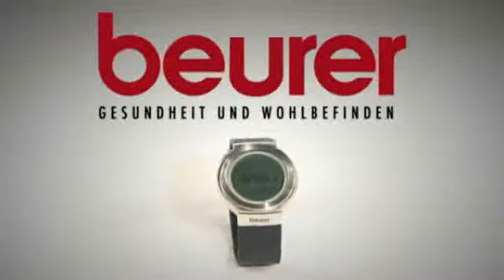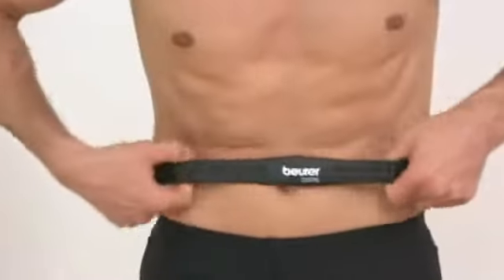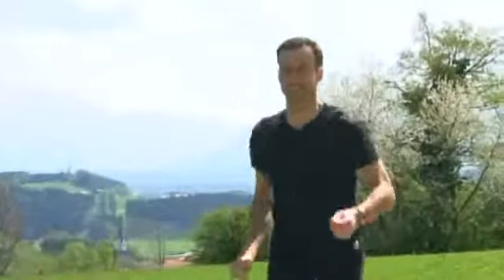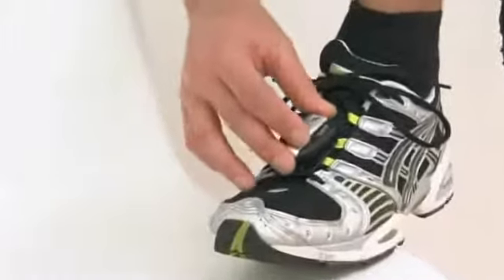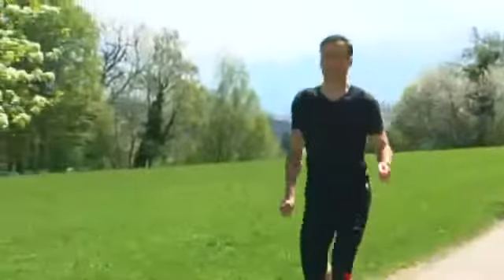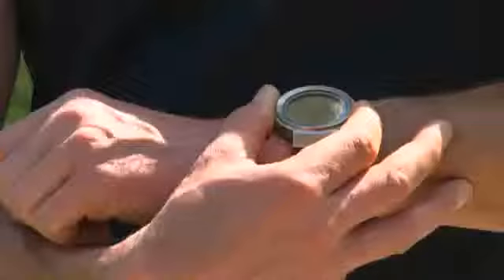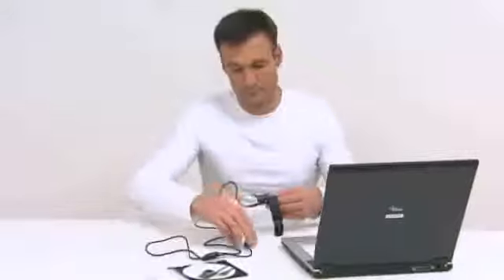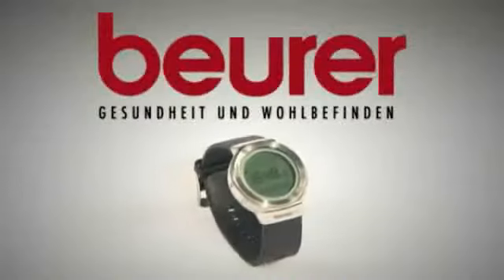Ρολόι με Καρδιοσυχνόμετρο PM 80, Beurer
Ψηφιακό ρολόι με παλμογράφο, κατάλληλο για όλες τις outdoor δραστηριότητες.